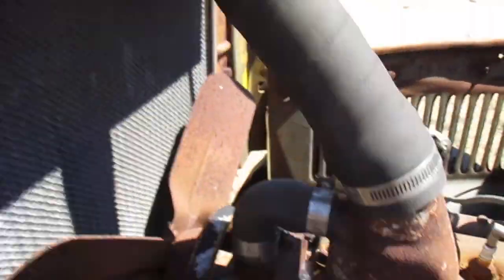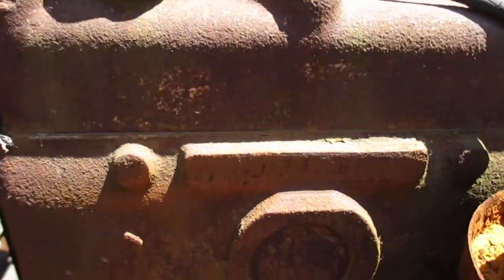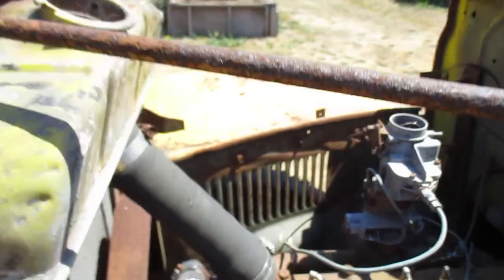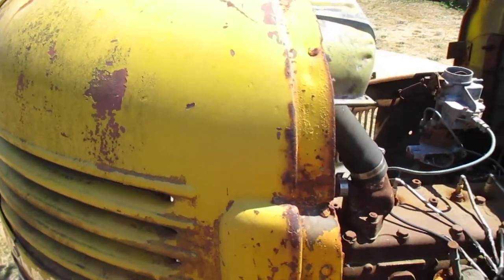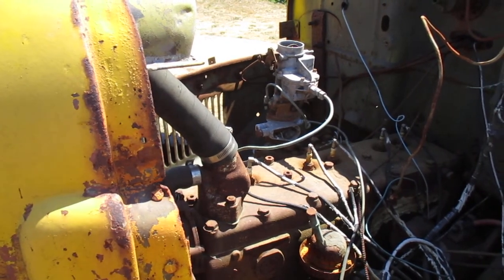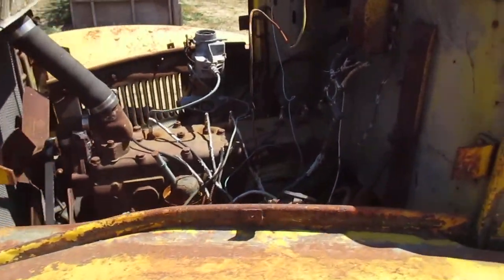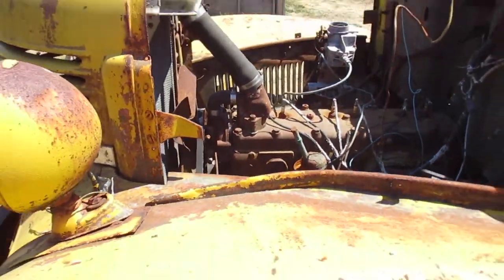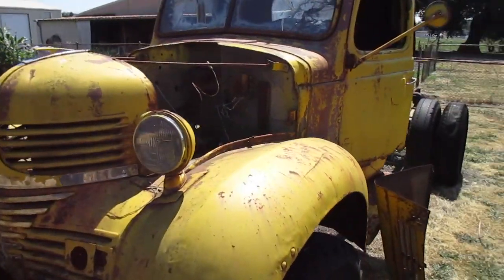1940 Dodge VF 404.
Saturday I drove to Kelso Wash. to look at the possible purchase of this VF-404, 1 1/2 ton truck. It was in pretty bad shape. The engine, (not original), was allowed to freeze with water in it, which cracked it badly. The sheet meat was just about paper thin and rusty. The rear Timken "High-Speed" Axle had been removed and replaced with a 2 speed axle. The bumperettes and pintle hook were gone. The cab had been attached to the chassis with big "L" angle brackets that caused the cab to tear when the frame twisted.
End of story is that I passed on the deal. There were just too many issues overall that would have needed to be repaired. Sometimes old trucks, like this one only have 1 use left, and that is yard art.